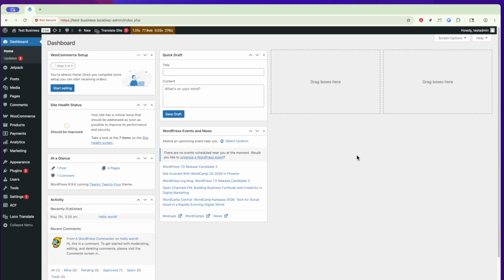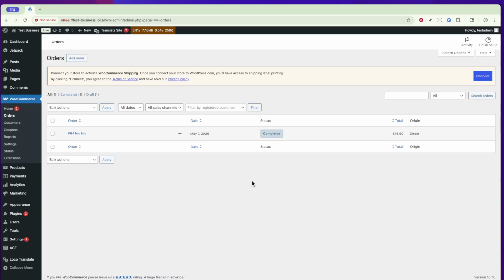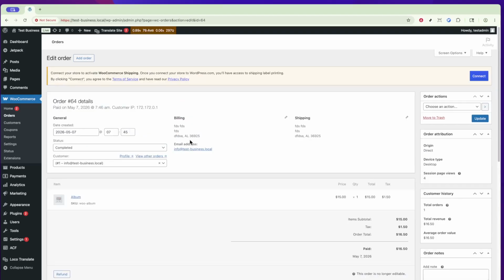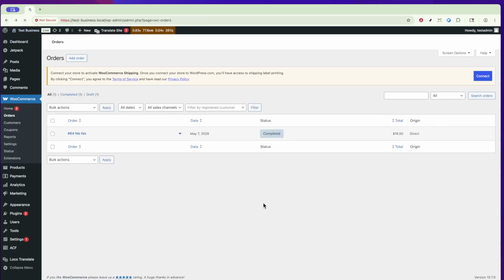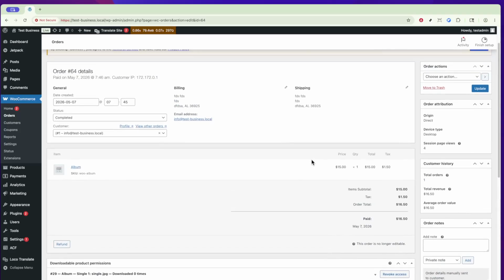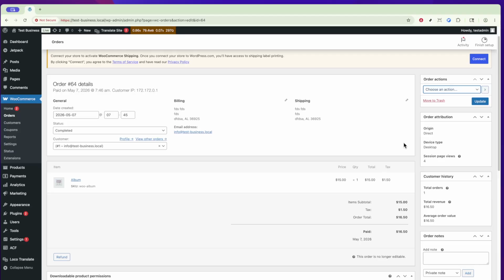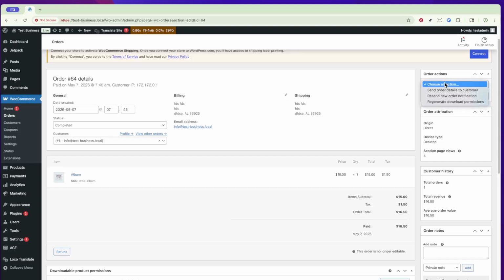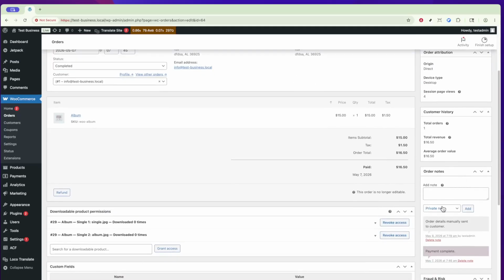How to Process Orders WooCommerce (Step-By-Step) [2026 guide]